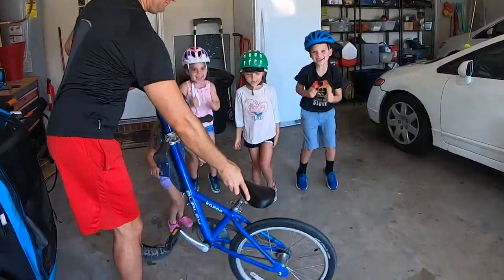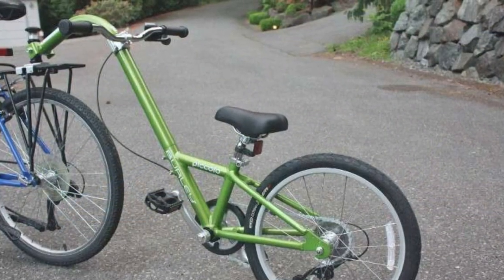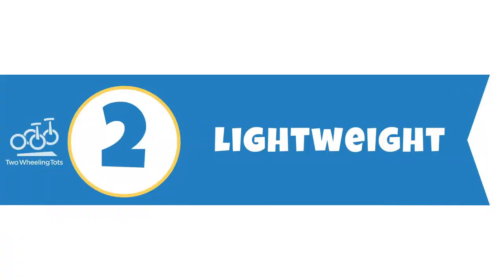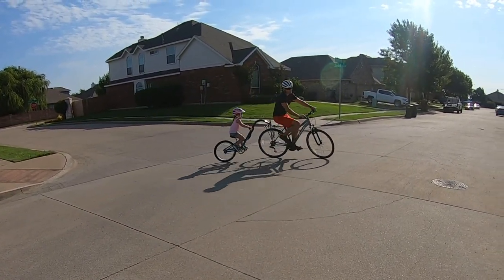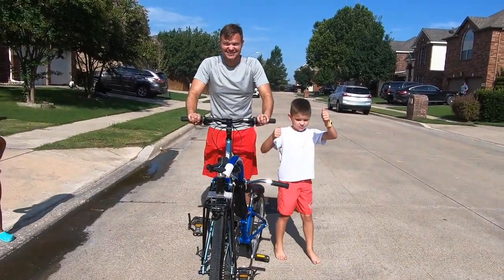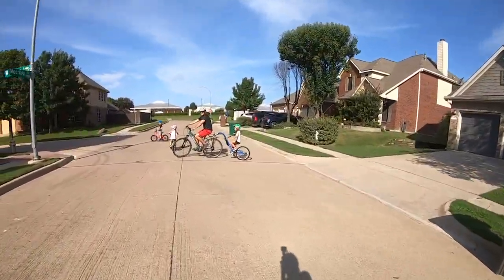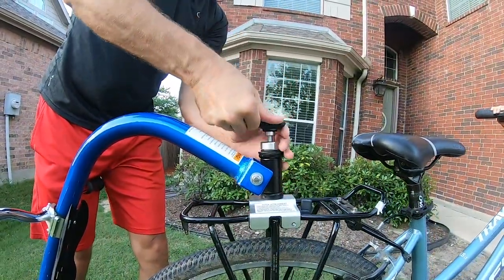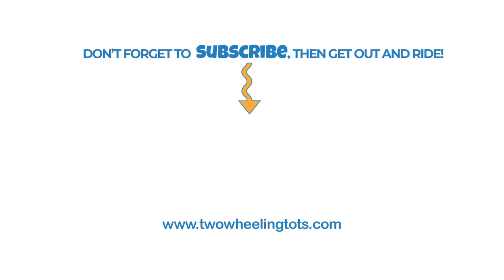Burley Kazoo Review (Why It's Our Favorite Tag Along Bike)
Built and designed by the well-known Burley trailer company, the Burley Kazoo is a top-quality tag along bike that’s easy to mount, easy to pull, and a much smoother ride than other tag-a-long bikes on the market.

Here are some things you need to know about the Burley Kazoo before you click that buy button!
0:30 1. Burley Kazoo vs Burley Piccolo
1:11 2. Lightweight
1:38 3. Smooth Turns
2:06 4. Child Fit and Adjustability
2:44 5. Wobble and Balance
3:15 6. Mounting
3:44 7. Tow Arm Can't Fold
3:56 Bottom Line

(1) Burley Kazoo vs Burley Piccolo
Burley offers two trailer cycles that are exactly the same except for one key difference – gears. The Burley Kazoo does not have gears, while the Burley Piccolo does.
Burley Kazoo and Piccolo are a best fit for younger kids – about 4 to 7. In our experience, most kids in this age range have trouble grasping and mastering shifting.
So if you choose to buy the geared Piccolo, you’ll probably need to do a lot of coaching and tell them specifically which “number” to be on as you climb hills.

(2) Lightweight
At just 16.5 lbs, the Kazoo is pretty lightweight and easier than other trailer cycles to pull. Our favorite budget trailer cycle, the Weeride Co-Pilot, weighs 24 lbs. As parents who do a lot of kid-towing, we can attest to the fact that pulling less weight makes your ride a lot more enjoyable.

(3) Smooth Turns
Turning on the Kazoo is surprisingly easy and smooth, with a turning radius of almost 360 degrees! We love the WeeRide Co-Pilot for its low price tag, but its turning radius is somewhat limited and the hitch joint is much stiffer.

(4) Child Fit and Adjustability
The padded seat on the Burley Kazoo adjusts easily up and down with its quick-release seat collar. There is an adjustment range of 5.5”. The handlebars can slide up and down the tow arm to be raised or lowered for taller or shorter kids.
Burley recommends the Kazoo be used with 4 to 10-year-olds and a max of 85 lbs,  but it was a better fit for our kids ages 4 to 8.

(5) Wobble and Balance
As your child leans or wiggles around, you unexpectedly lean too. As far as tag-a-long trailer cycles go, the Kazoo does wobble, but is significantly more stable than less expensive models like the WeeRide Co-Pilot.
The major reason the Kazoo is so much more stable is that it has a shorter tow arm that mounts to a proprietary rack, rather than the seat post of your bike.

(6) Mounting is so easy!
Burley’s trailer cycles come with a Burley-specific rack. While this rack can be used to carry luggage, it cannot be used for a child bike seat.
Once the rack is installed, attaching the ball-bearing guided hitch is soooooo easy.

(7)  Tow Arm Can’t Fold
One minor drawback to the Burley Kazoo is that the tow arm does not fold. This makes it a little harder to transport depending on your vehicle. However, certainly not impossible.

Bottom Line
If you want cool parent points and unforgettable family memories, score yourself a Burley Kazoo. Whether you want to drop your kid off at school, or take them along for an all-day ride, the Kazoo will get you there.